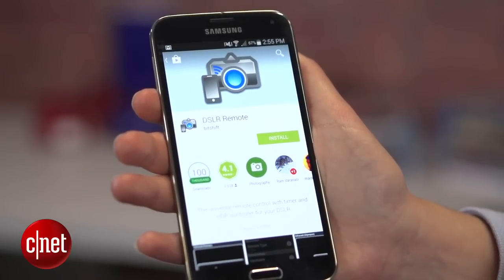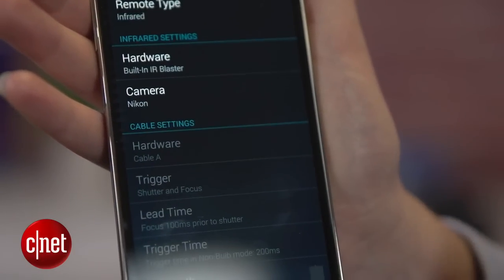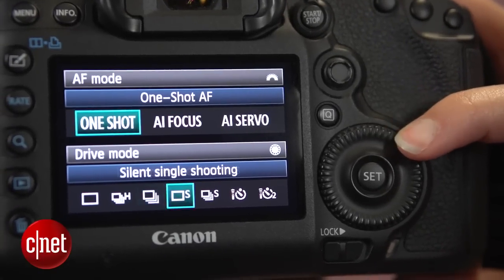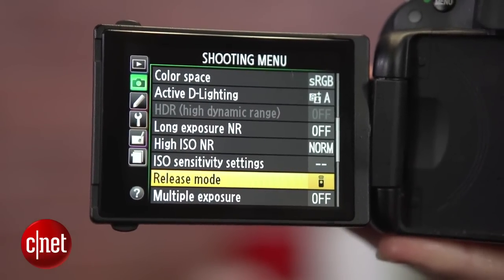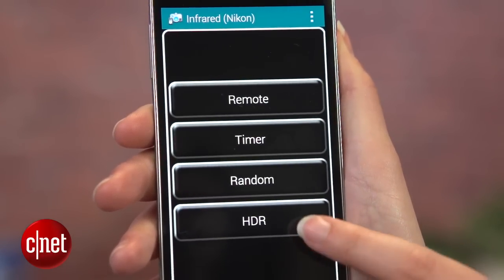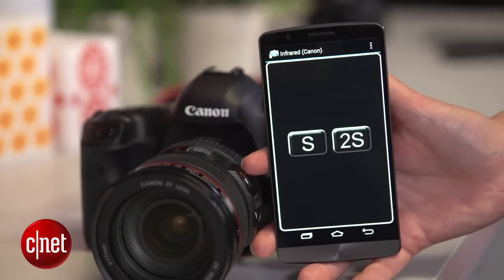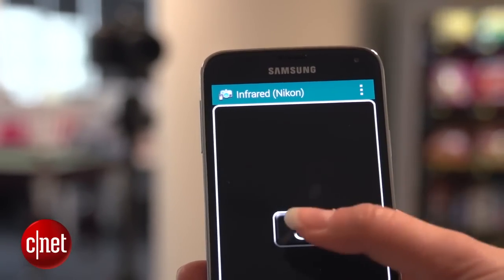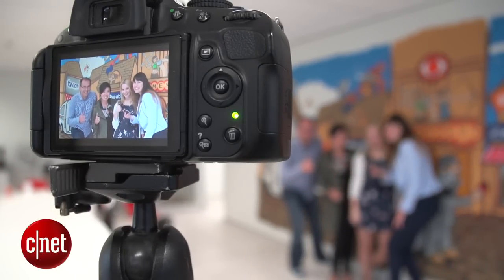CNET How To - Use your Android as a dSLR remote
Some Android handsets have the capability to act as an infrared remote for a dSLR. CNET's Lexy Savvides shows you how to get started.